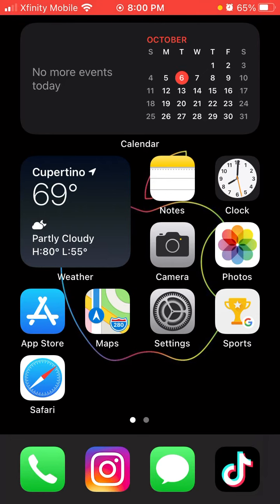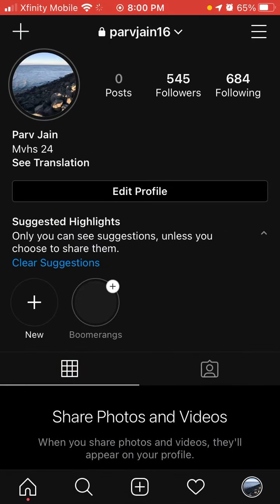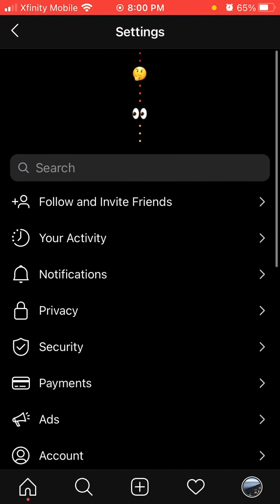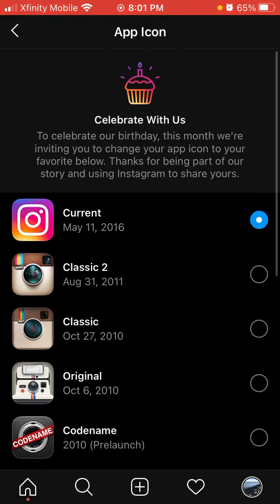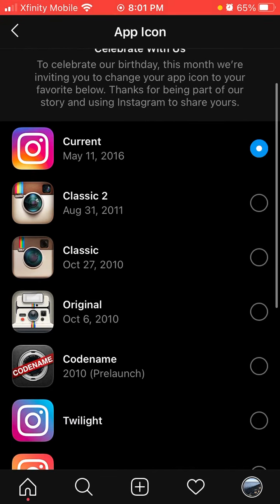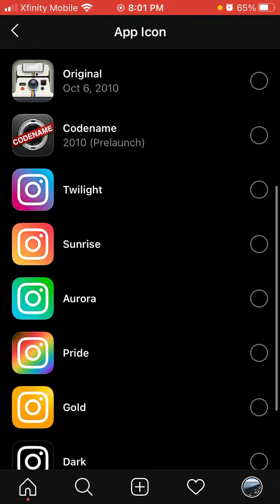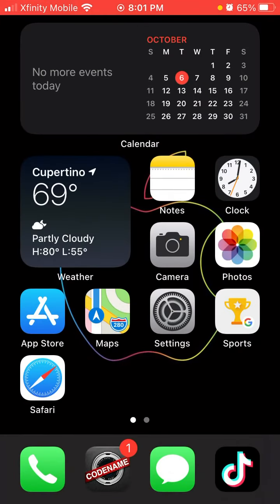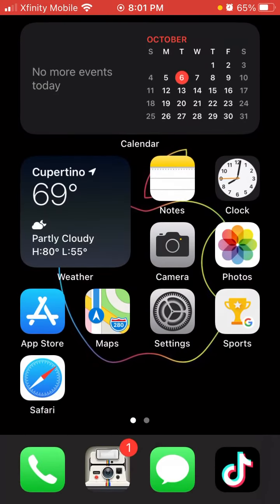How to change the Instagram app icon on a mobile device!